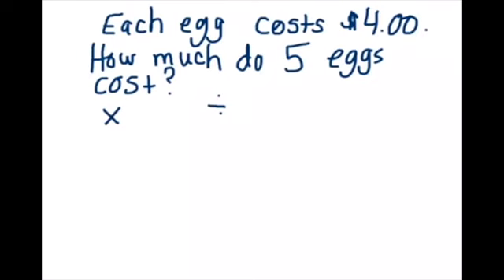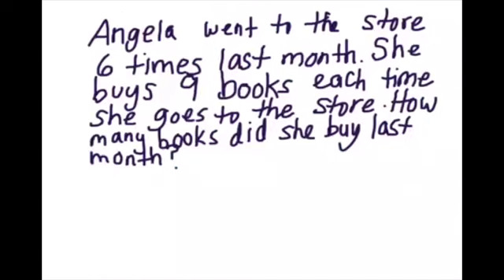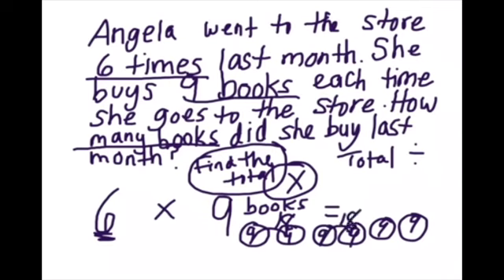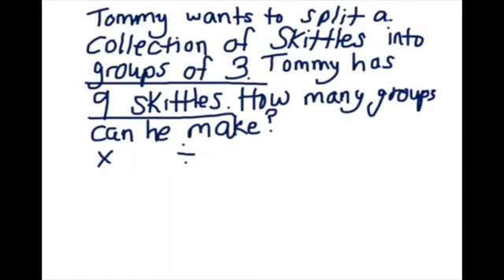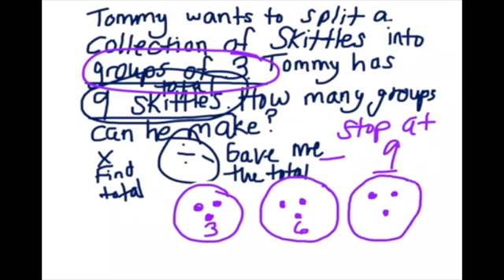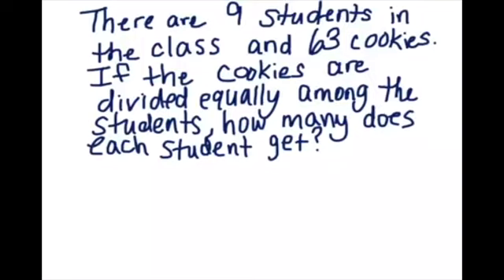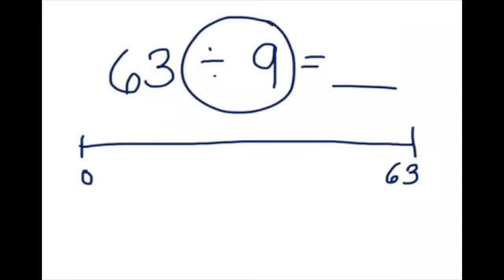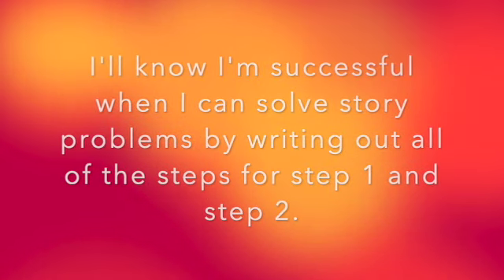Monday, December 7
This video is about Monday, December 7